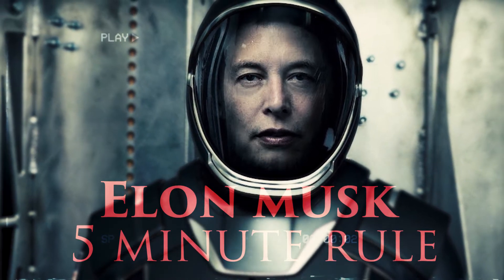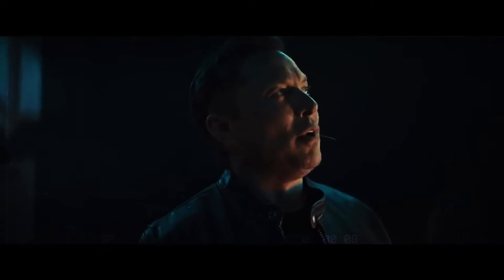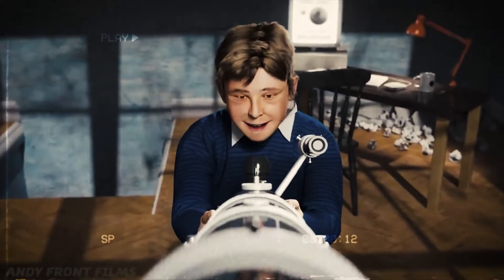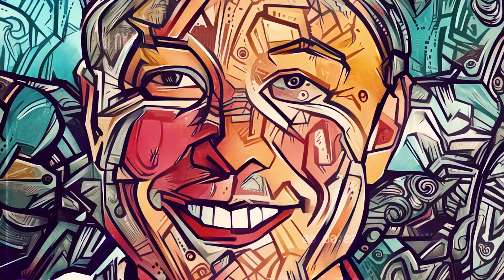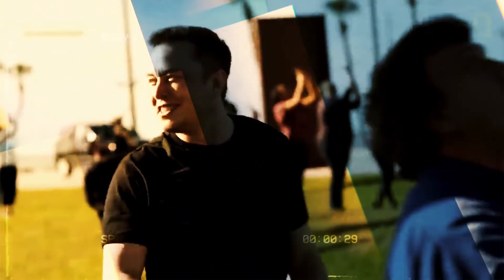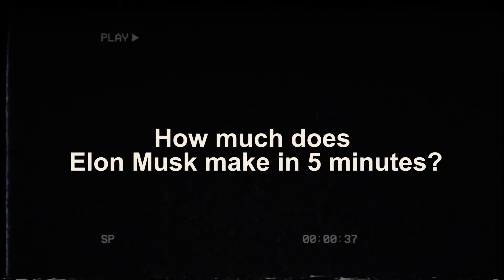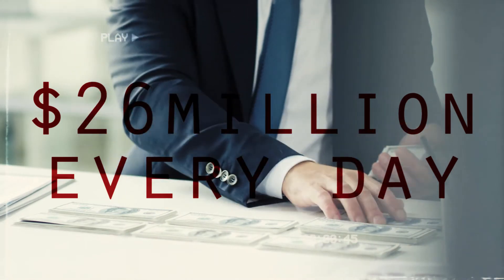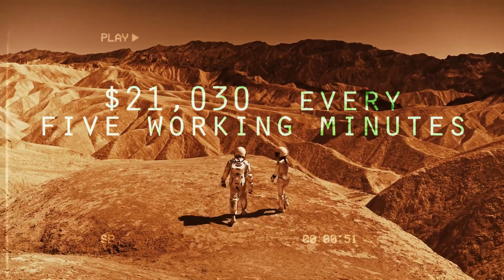Elon musk : Watch how much Elon musk make in 5 minute : 5 minute rule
Elon musk 5-minute rule. What is 5 minute block system? Using the time blocking method, Musk intentionally plans his day out in five-minute increments or 'time blocks. ' Each time block is assigned with a specific task or activity. For example, Musk would use the time blocking method when responding to overdue emails, eating meals or timing work meetings. How does Elon Musk manage time? Elon Musk does it by dividing the day into 5 minutes slots. Then he thinks about how much time he needs to carry out each task. Once he figured this out, he then assigns tasks to time slots in his calendar. That's why you can get everything done at the last minute. How much does Elon Musk make in 5 minutes? When you break down Musk's earnings, findings show that the eccentric South Africa born billionaire made around $26million every day for almost the entirety of 2020. That means he makes $21,030 every five working minutes. hay, if you like the video please subscribe our channel and tell me in the comment section what you'd like to watch in a next video.